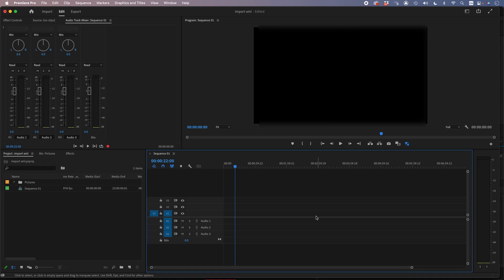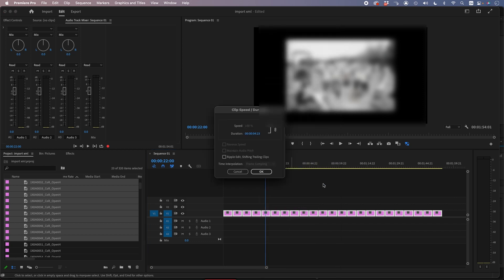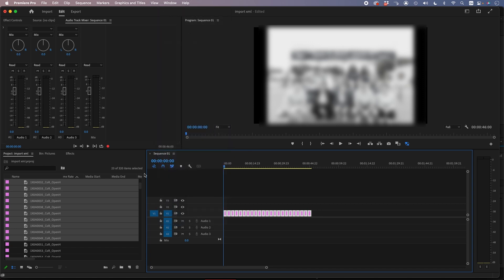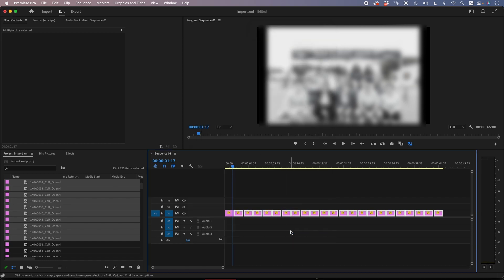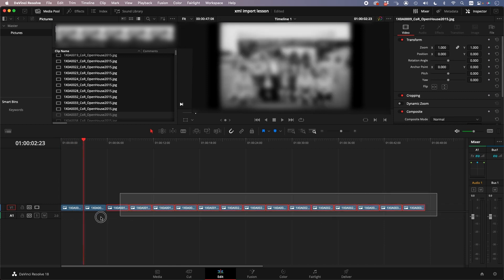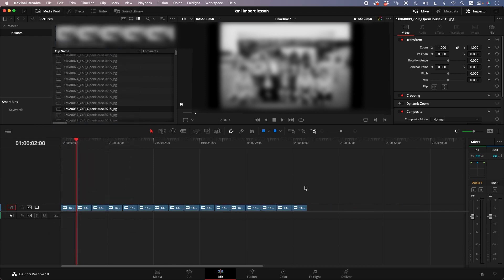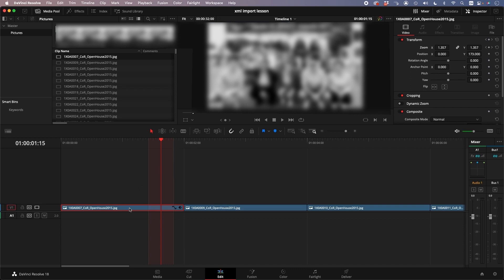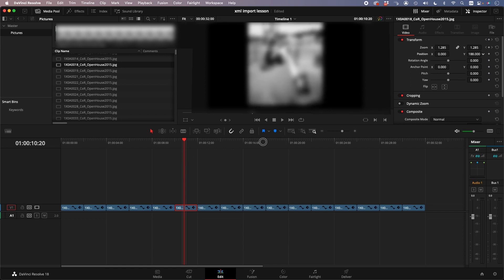What's the fastest way to make a photo slideshow - DaVinci or Premiere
The fastest way to make a photo slideshow in DaVinci or Premiere

00:00 in Premiere
01:44 in Resolve